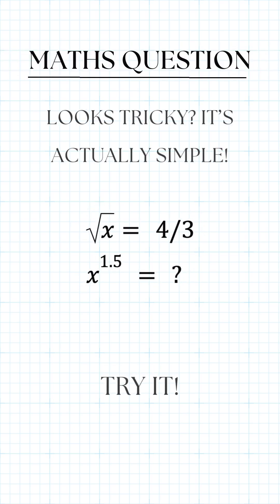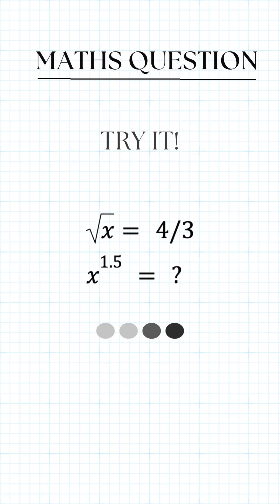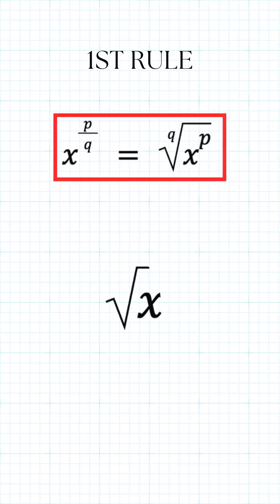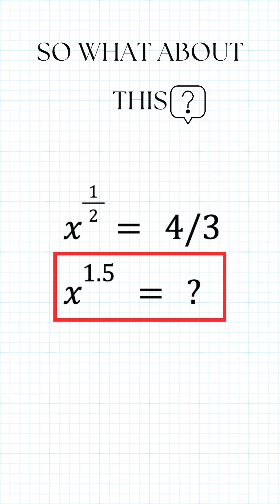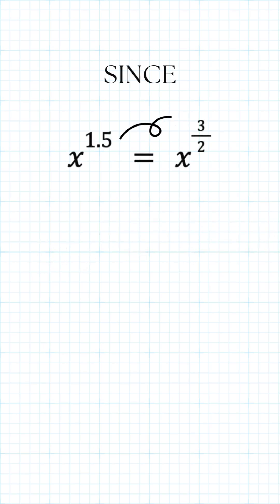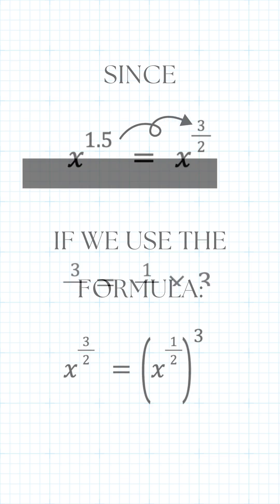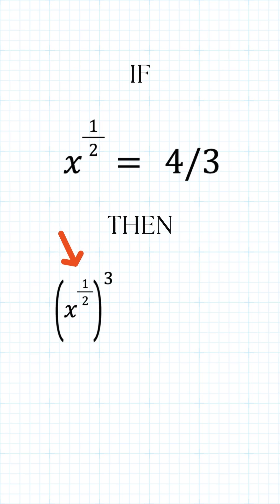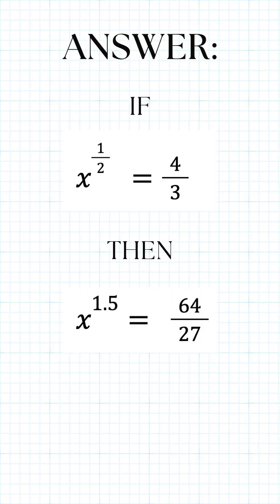Challenging Maths Question! Roots Rule Mind Question | AYLE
Hello everyone! Looks tricky? It’s actually simple! I hope you have fun giving it a go! Thanks :)